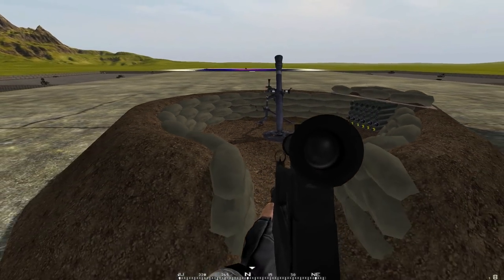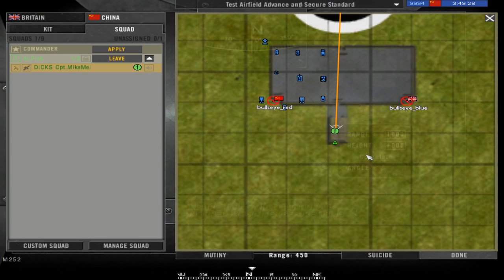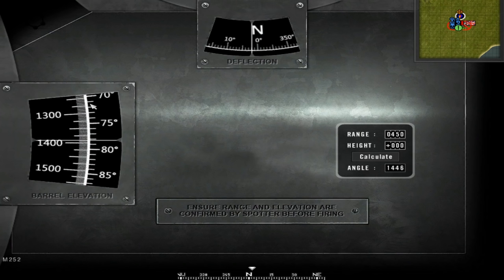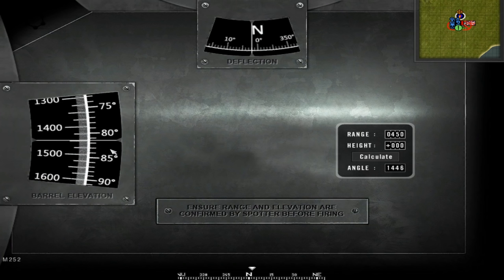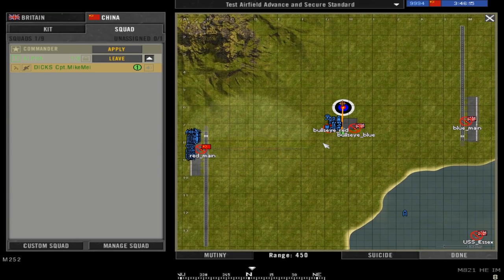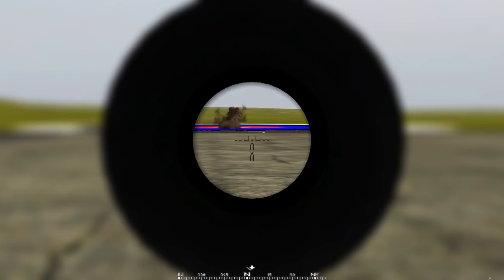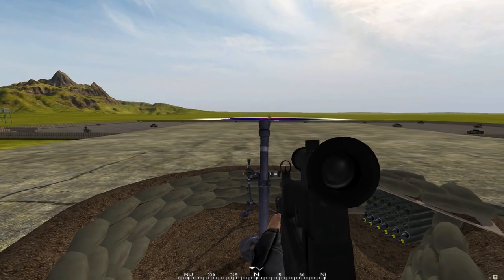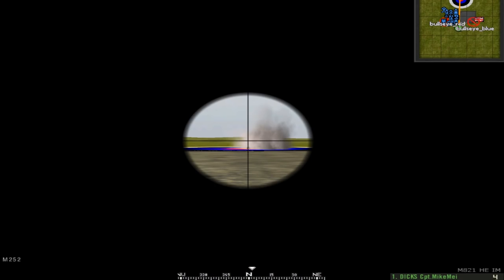Project Reality Mortar Tutorial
Hi guys, Here is a little tutorial of the mortar in PR.
I hope you like the video, if you do leave a like or sub me if you want to see more of my videos and if you want me to do more tutorials tell me in the comments :3